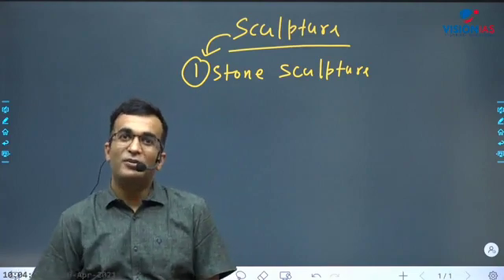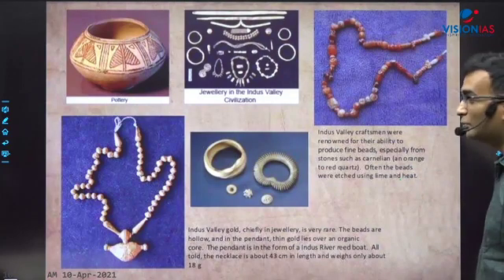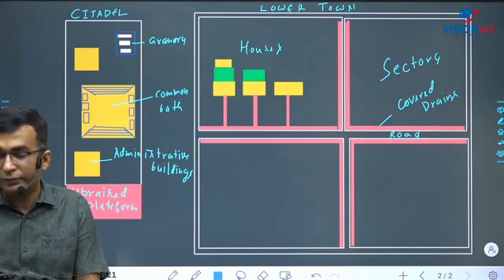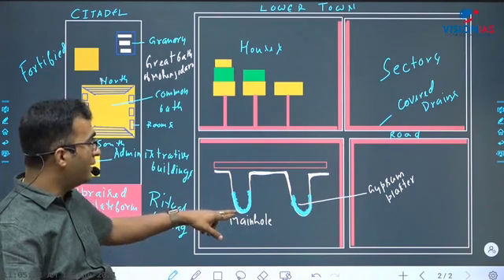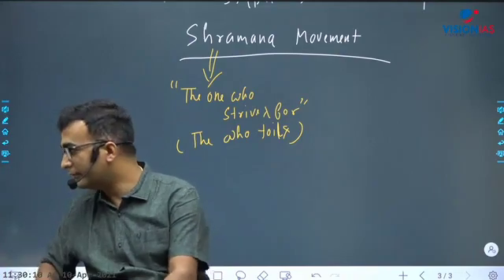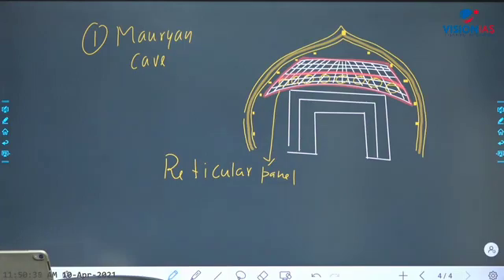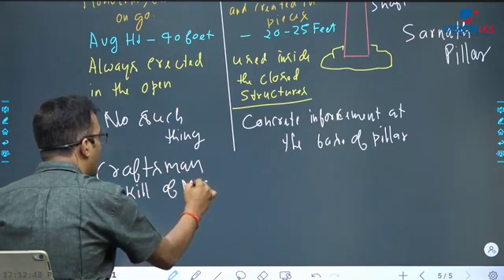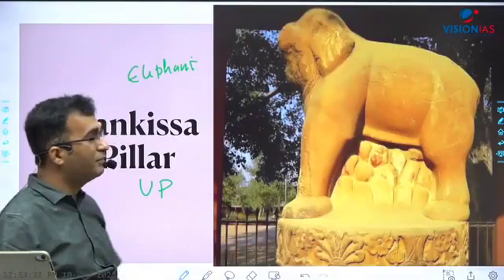Culture Lecture 2